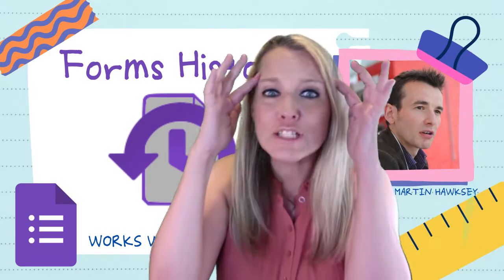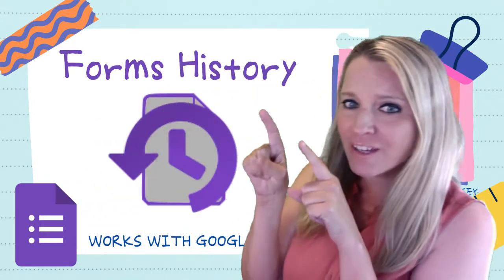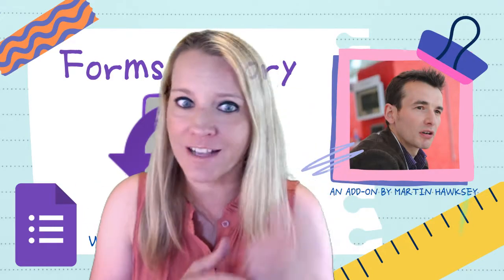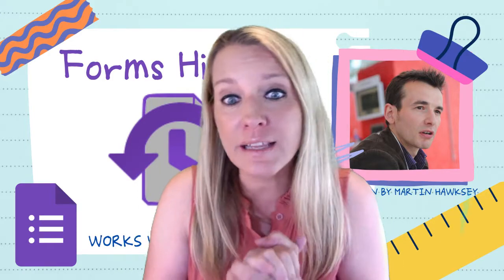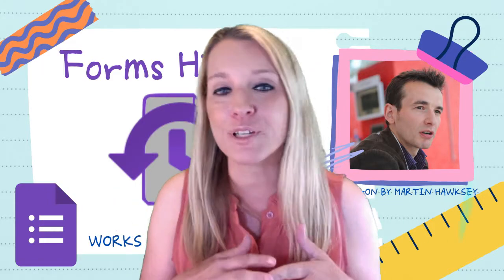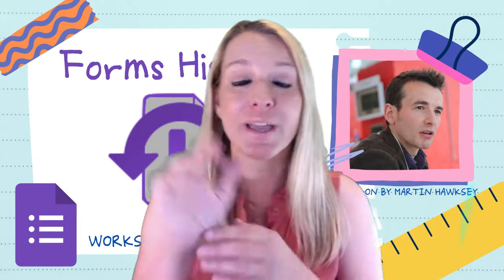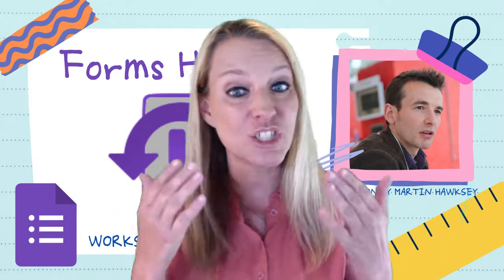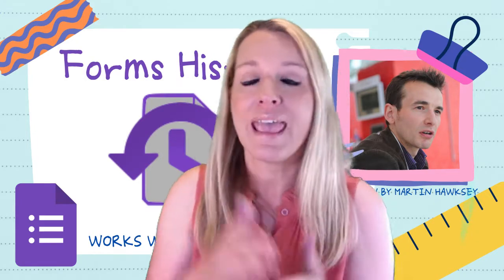Mind Blown Version History in Google Forms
FREE and collects no user data is the Google - Forms History Add-on. It is super cool and easy to use. However, Martin Hawksey shared a brilliant hack for what to do when you need to restore your Form from backup.